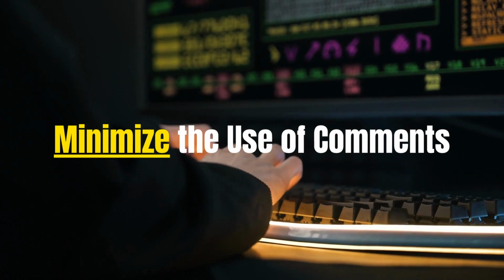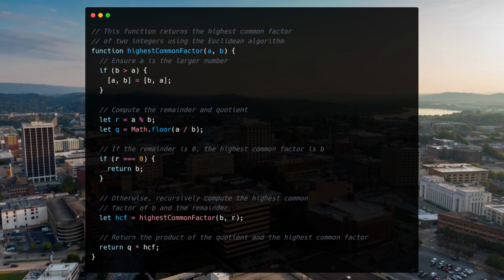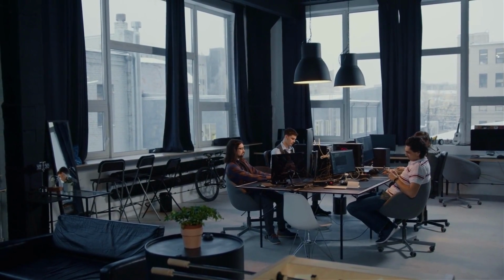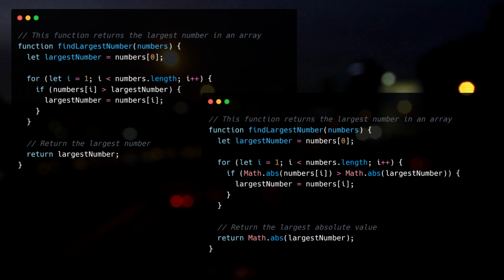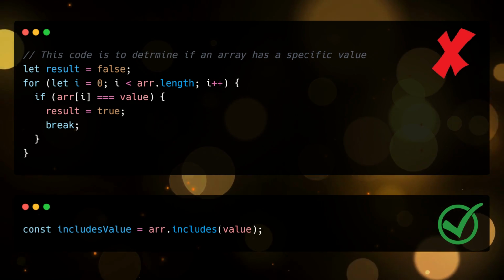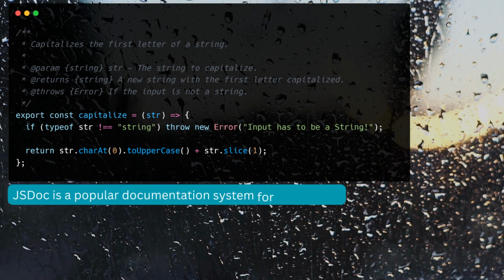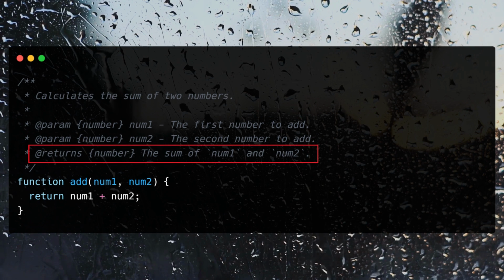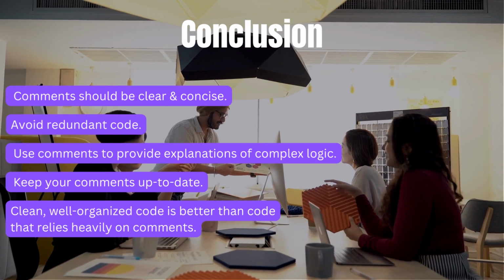How to Write Clean Code: Writing Comments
In this video, we'll explore the topic of comments in code and how to write them effectively.

Comments can be a valuable tool for explaining code and making it easier to understand, but they can also become cluttered and confusing if not used properly.

We'll discuss the key principles of good comment writing, such as being clear, concise, and avoiding redundancy, and we'll provide examples of good and bad comments in JavaScript code.

We'll also explore how to tailor comments to the audience, keep them up-to-date as code changes over time, and maintain clean and well-organized code.

By the end of this video, you'll have a better understanding of how to write good comments in your code and why they're important.